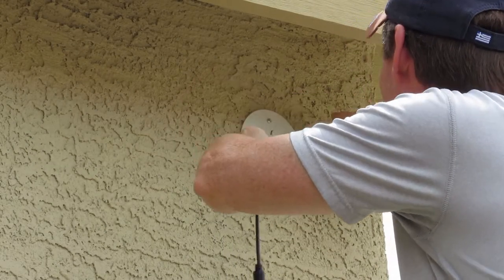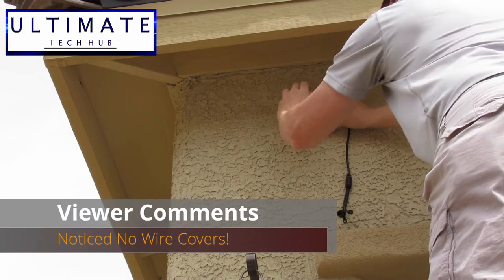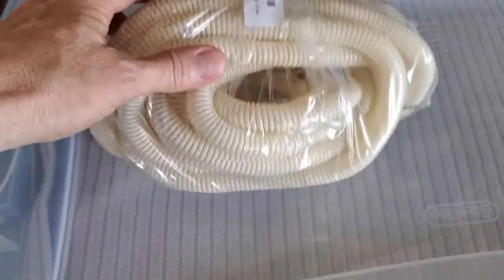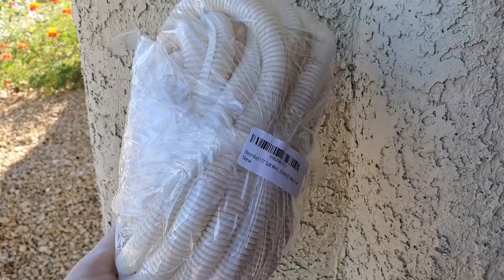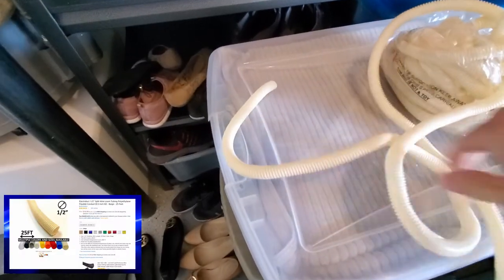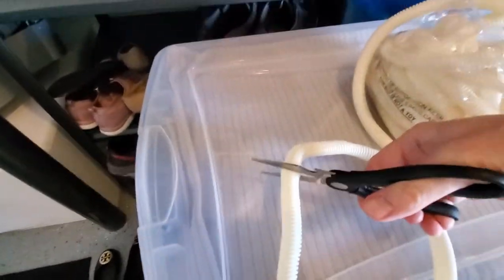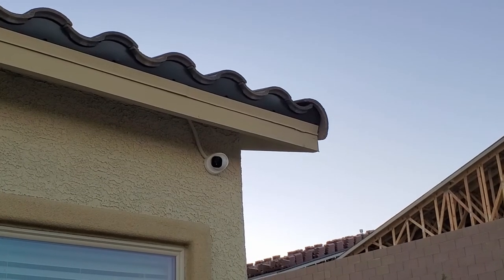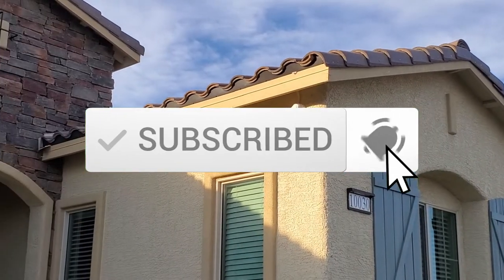REOLINK INSTALL UPDATE - ADDING WIRE COVERS! - Ultimate Tech Hub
Hi everyone, this is a video I needed to post in response to a few comments about the exposed camera wires that you saw in my Reolink install. This is the completed look of the cameras with wire covers. We installed the wire covers the  same week of the install but did not post this part due to the wire covers being on back order. We should have waited to post the video after we installed the wire covers. We do apologize for not being patient and thorough. Thank you to all who recognized the exposed wires and commented. I probably would not have noticed if not for the astute comments. Thanks again for watching the Ultimate Tech Hub Channel!